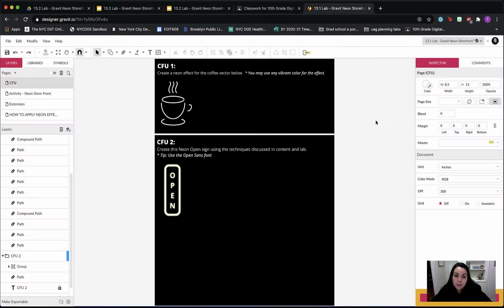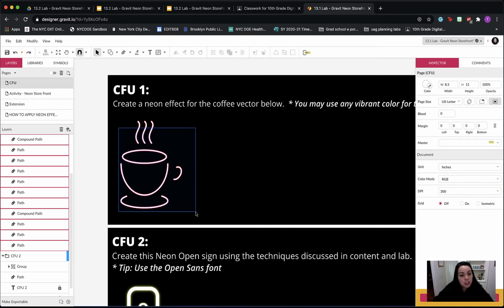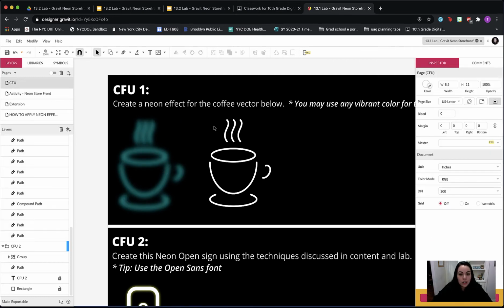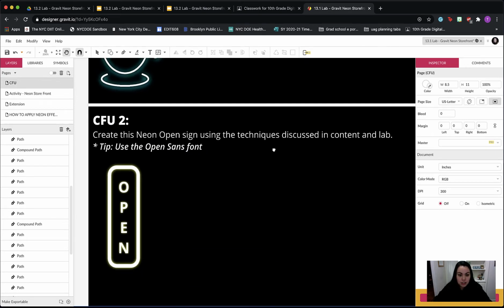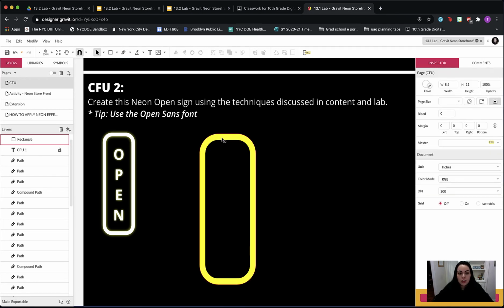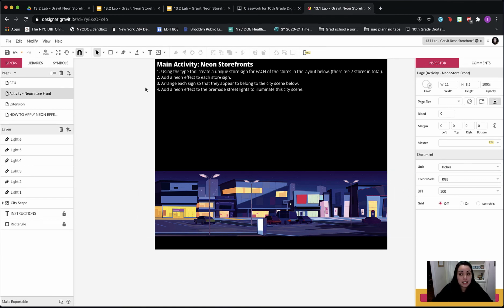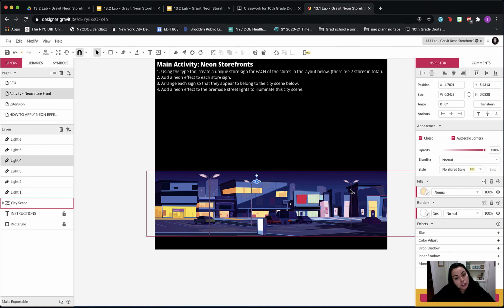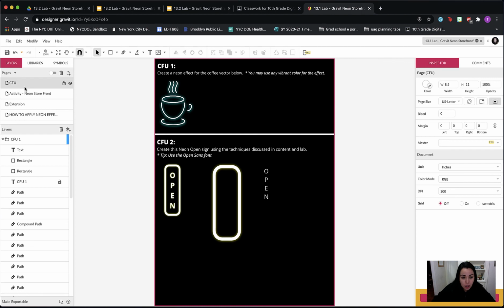13.2 Lab - Gravit Neon Storefront